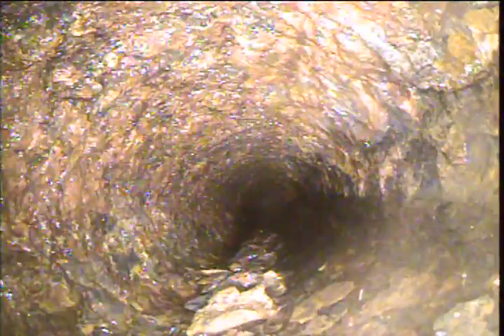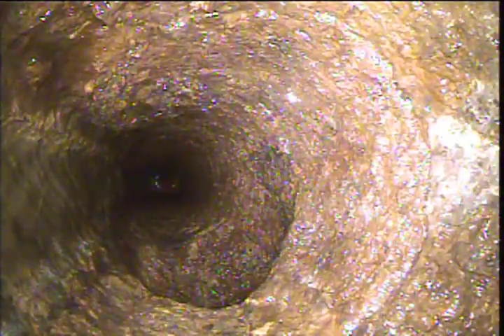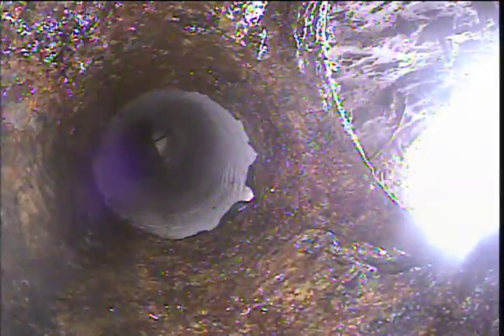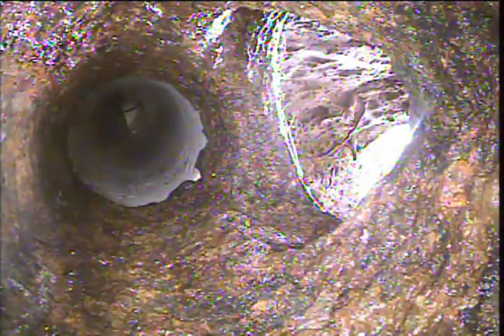Sewer Pipe Inspection with Ridgid Camera.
This is a video of a residential cast iron sewer line.  It has significant rust with slag causing sewer line obstructions.  Sent Ridgid K60 sewer machine cable with chain knocking head into pipe multiple times to strip slag and rust from pipe.  Also jetted the main lines with a Ridgid KJ3100 high pressure water jetting machine.